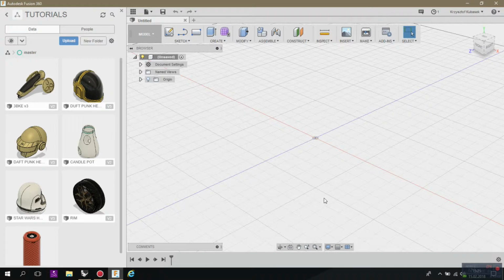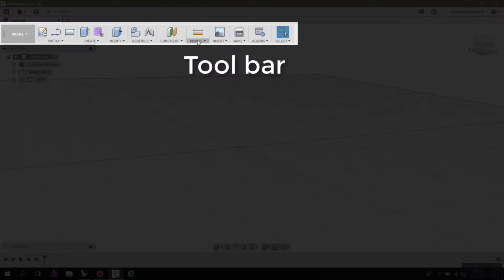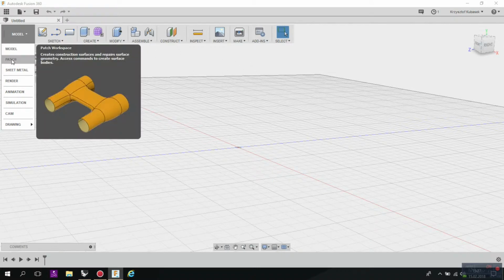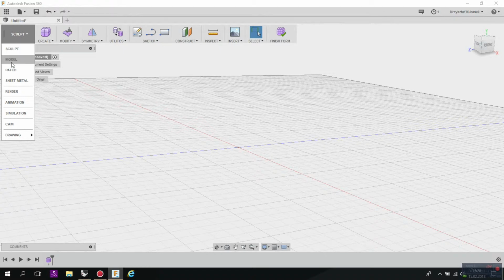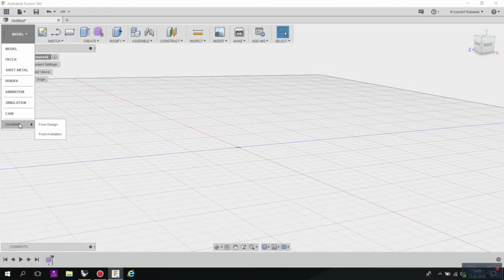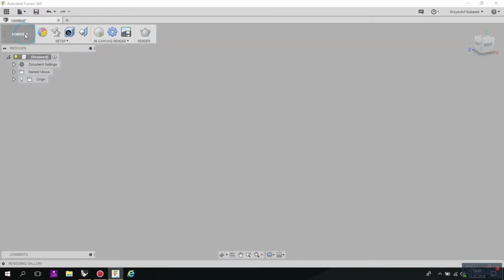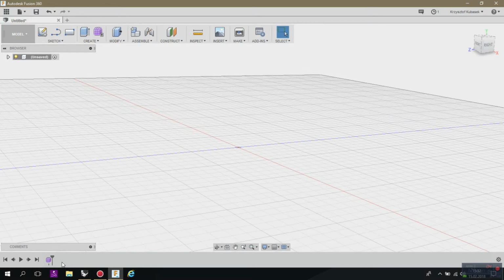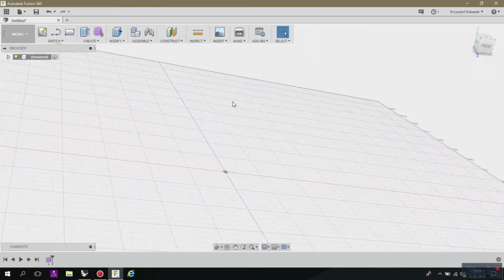FUSION 360 TUTORIALS - basics #1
WELCOME on my FUSION 360 BASICS tutorials series.
You will very quickly learn step by step how to use FUSION 360 3d modeling tool. I have'd elaborate a specific and convenient method of catching basic essensials to start work on real projects with creative modeling. There are three levels of tutorials - BASICS, BEGGINER, INTERMEDIATE. I will show designing process on certain cases showing processes. From 3d modeling, form evaluating, file exporting to 3d printing or any other fabrication methodes. GOOD LUCK !!!